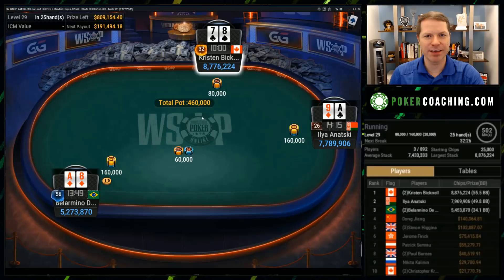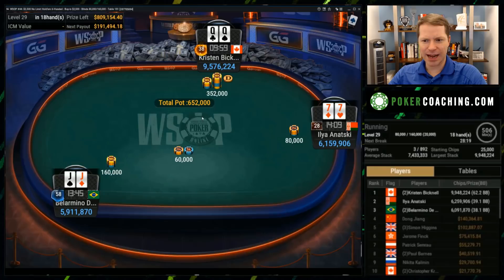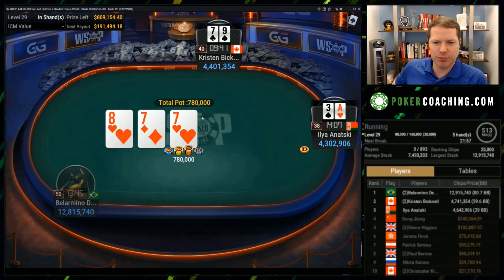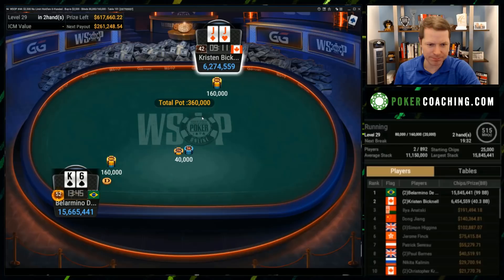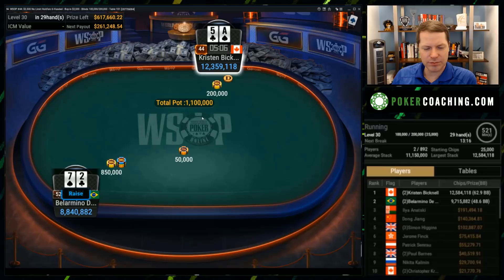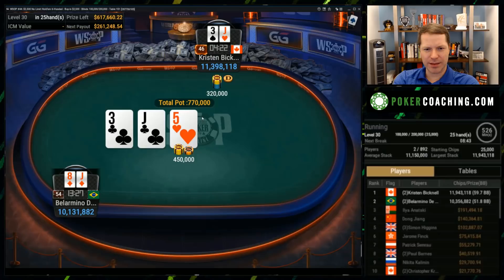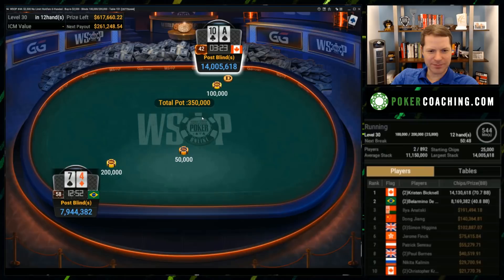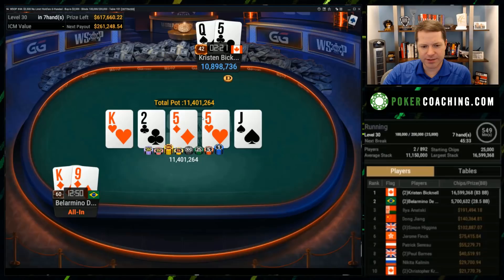Kristen Bicknell WINS WSOP 6-Max Bracelet for Over $350,000 [FINAL PART]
Part 4 - CARDS UP Final Table Review of the $2,500 NL 6-Max Event that Kristen Bicknell won for over $350K! It's a lot of fun watching and learning from the best players in the world in high-pressure situations!

To work more on your ICM skills, check out for a discount on ICMizer!

POKER COACHING:

PokerCoaching.com has grown and now offers top-level coaching from myself, Jonathan Jaffe, Matt Affleck, Faraz Jaka, Michael Acevedo, Lexy Gavin, Tristan Wade, Alex Fitzgerald, and Evan Jarvis!

How good at cash games are you really? Live Cash Game IQ Quiz

Do you know when you should continuation bet? Continuation Bet Quiz